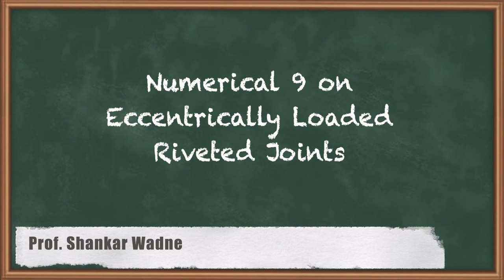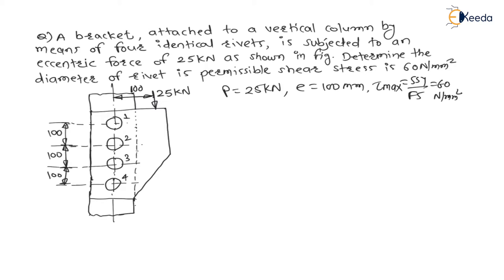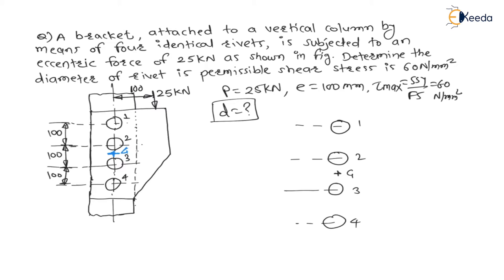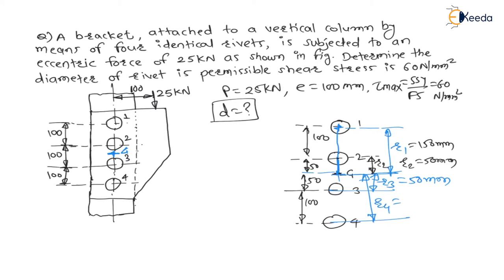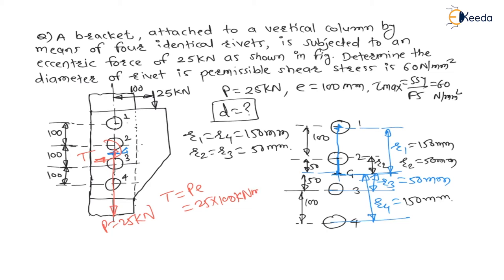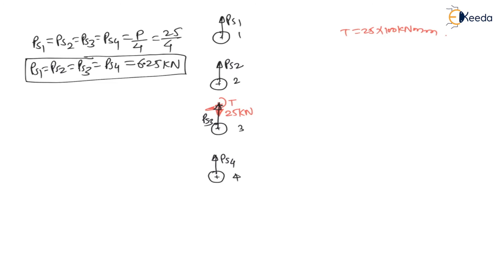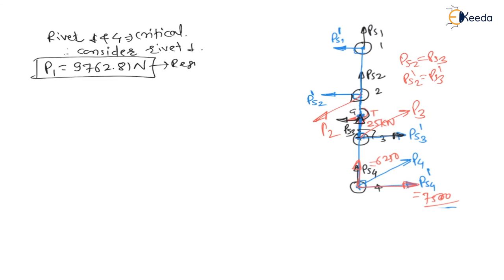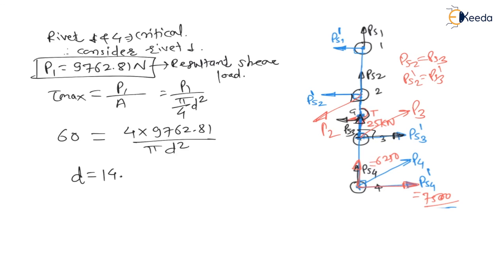Mastering the Numerical 9: Eccentrically loaded riveted joints | Joint Design | GATE Machine Design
In this video, we delve into the intricacies of eccentrically loaded riveted joints, a critical aspect of machine design. Understanding how these joints function is essential for engineers and students alike. We'll cover joint design principles, focusing on the numerical intricacies of the number 9. This tutorial is tailored to aid GATE Machine Design aspirants, providing them with comprehensive insights and practical knowledge. Join us as we demystify this vital engineering concept in simple, accessible language. Don't miss out on this opportunity to enhance your grasp of machine design! Watch now and take your engineering skills to the next level!

Happy Learning.